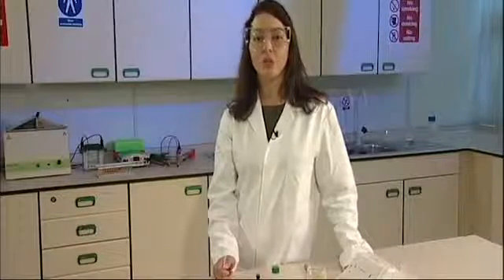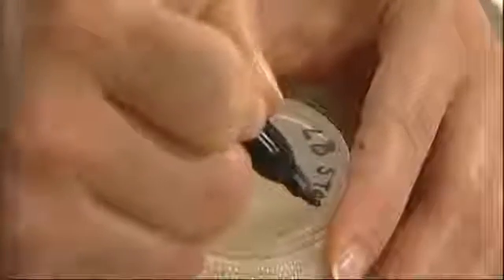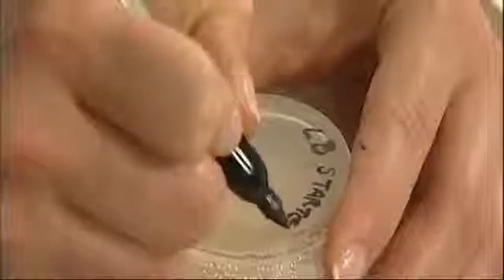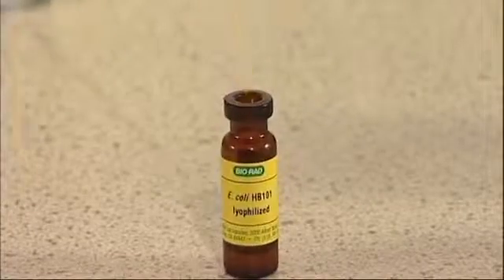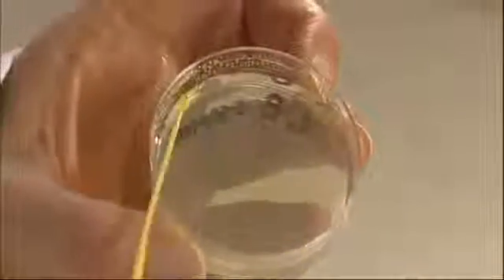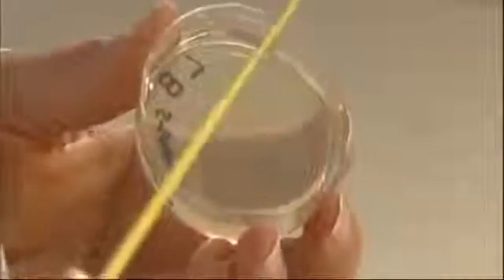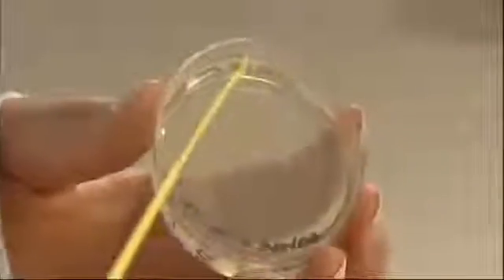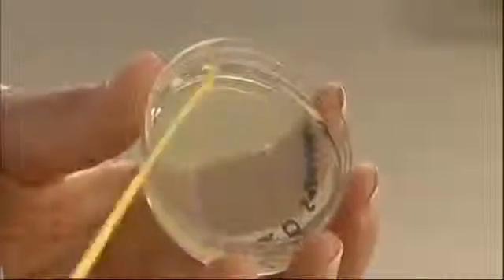How To Streak Starter Plates for pGLO Bacterial Transformation Kits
This video demonstrates how to streak the starter plates with E. coli for the Bio-Rad Explorer pGLO Bacterial Transformation Kit activities.

Using the Bio-Rad Explorer pGLO Bacterial Transformation Kit, students can analyze the growth of bacteria on various media and examine the roles of external and internal factors in gene regulation.

Bio-Rad Explorer's exclusive pGLO plasmid is constructed with the jellyfish gene that encodes green fluorescent protein (GFP), an antibiotic-resistance gene that encodes β-lactamase protein, and the araC gene, encoding a regulator protein that turns the GFP gene on and off. Bacteria transformed with pGLO plasmid are selected by ampicillin resistance; when induced to express GFP, the microbes glow fluorescent green under UV light.

When students genetically re-engineer bacteria with the genes from a bioluminescent jellyfish, they never forget the central mantra of molecular biology:

DNA ⇒ RNA ⇒ Protein ⇒ Trait — Green Fluorescence

This technique may also be used for the pGLO Transformation and Inquiry Kit.